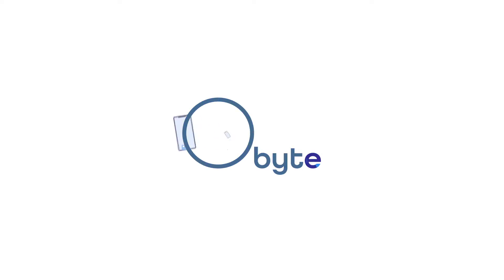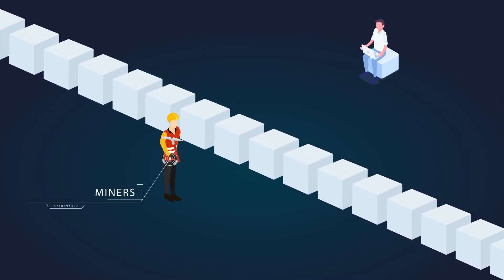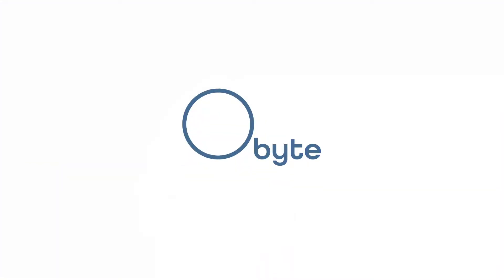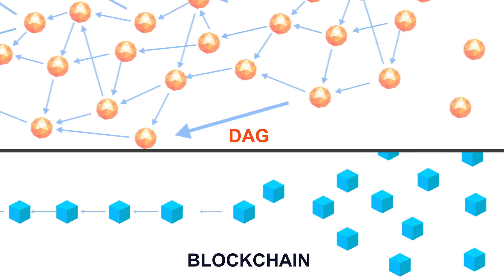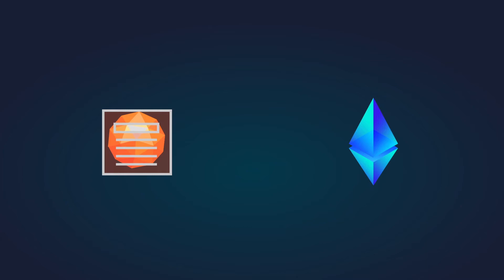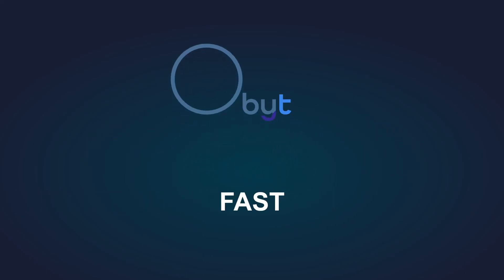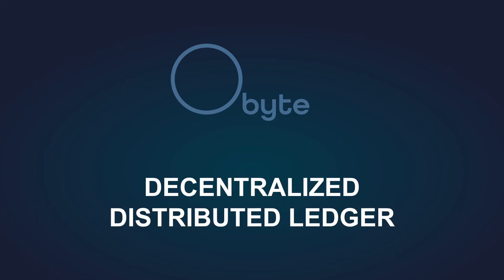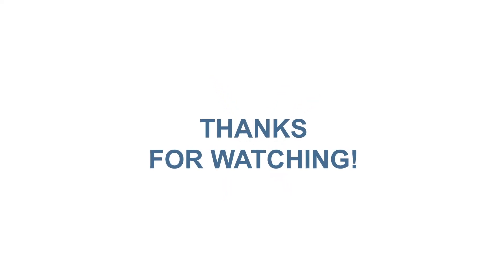What is Obyte?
Obyte is a unique and fully decentralized cryptocurrency. It uses a mathematical concept known as a Directed Acyclic Graph to operate its distributed ledger.

Obyte: EFPNBVXK5EUO2ODQIBWQSHPXBH5UKIPN